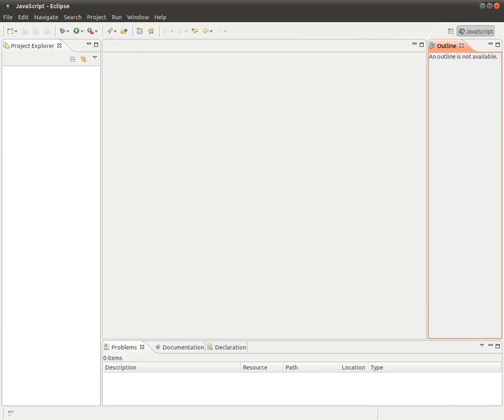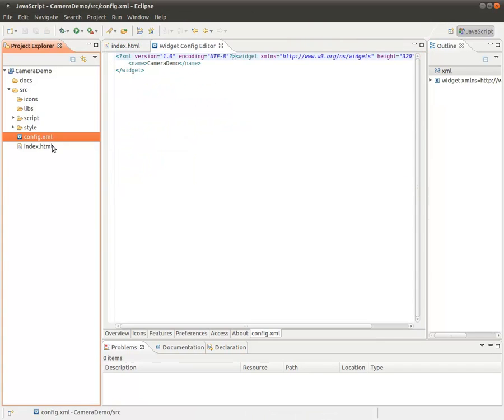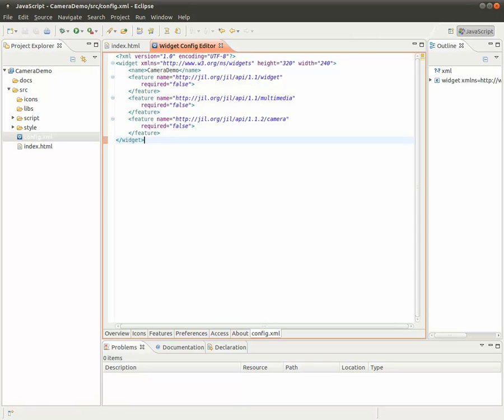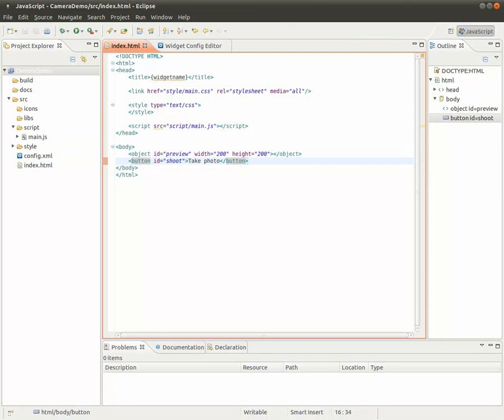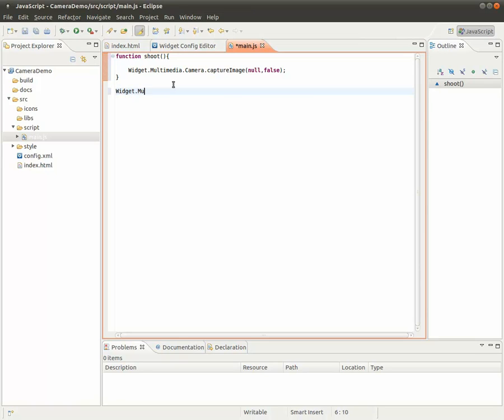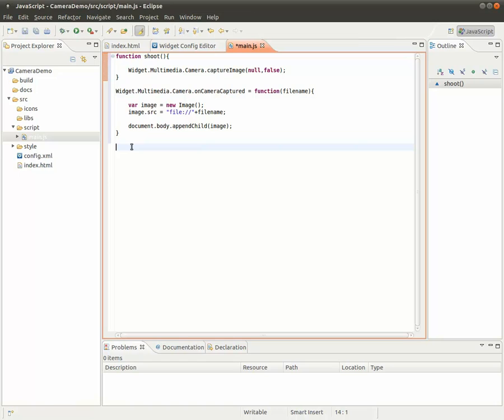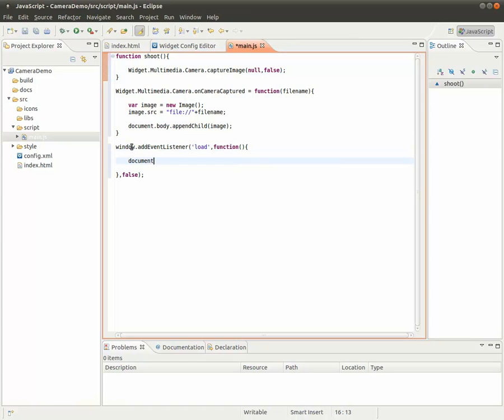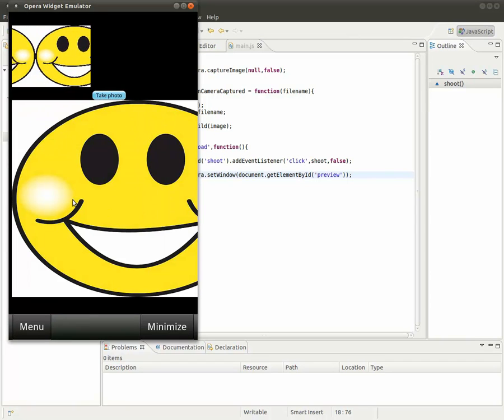Opera - WAC Widget Emulator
Eclipse plug-in on WAC widget emulator